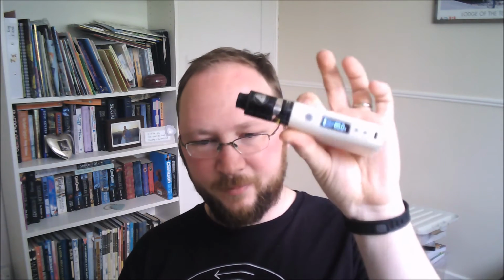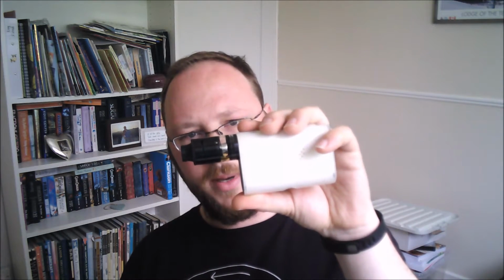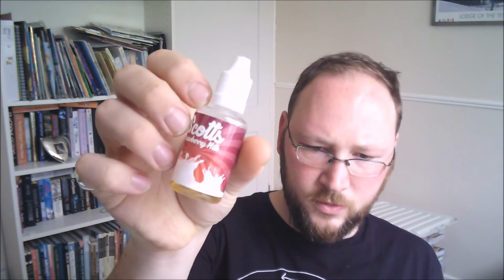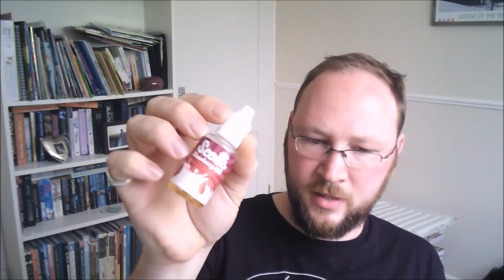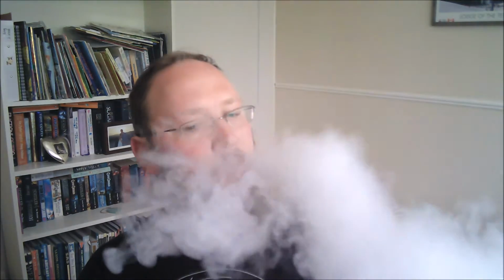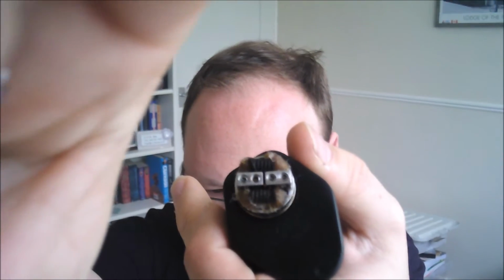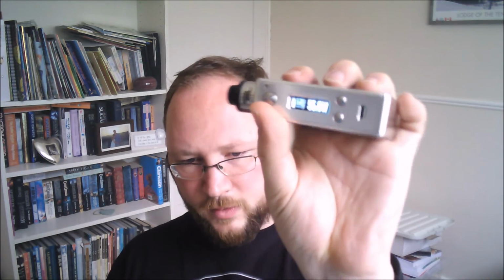Vape Vlog 14 - Halcyon Squonker - Malstrom RDA and Velocity V2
Satuarday vlog this week.